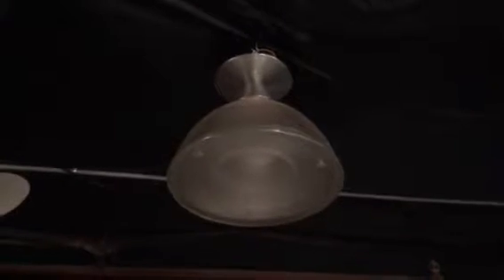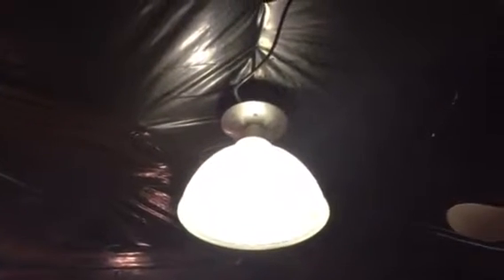Running my self ballasted mercury vapor light bulb in my holophane light fixture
Since I like how this self ballasted mercury vapor light bulb works and remember these lights in my middle school pool I put the bulb in my holophane fixture. It is a self ballasted bulb meant to go right into incandescent light fixtures. It starts out looking like an incandescent light but fades to a metal halide color.